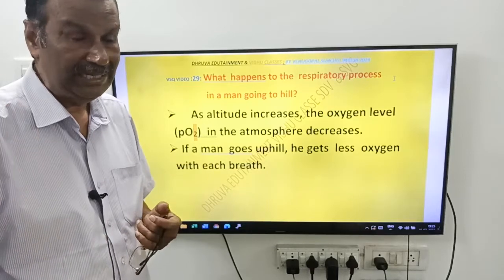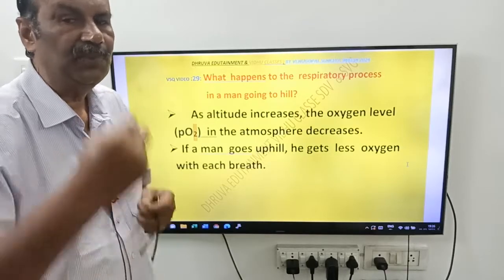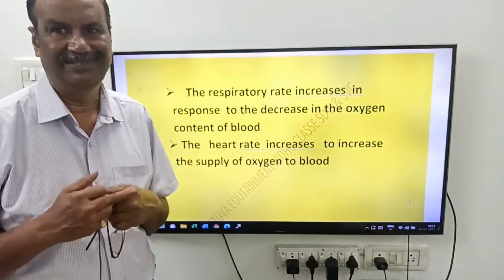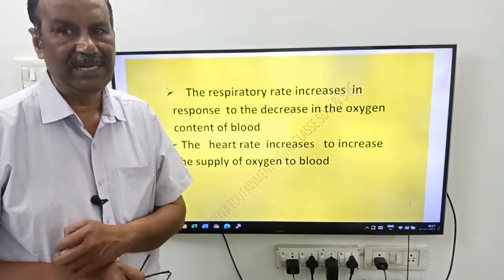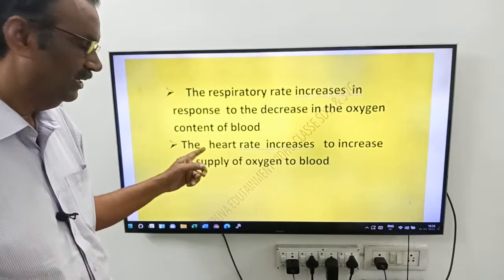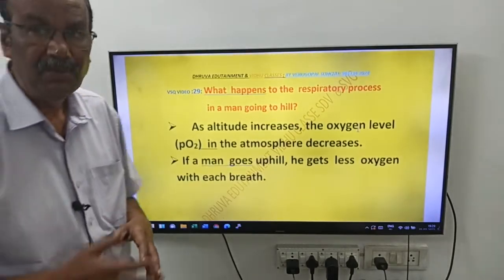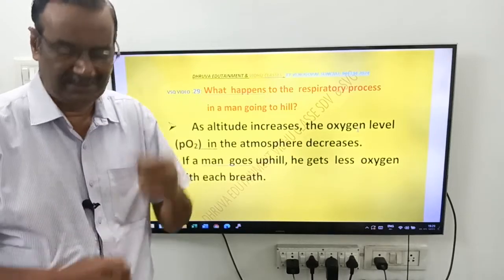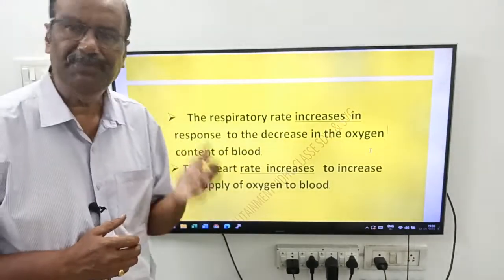121.Process of HILL respiration-Sr.Zoology-Unit-IB